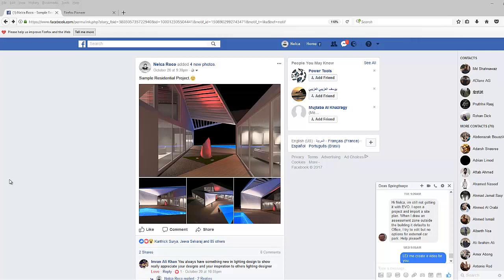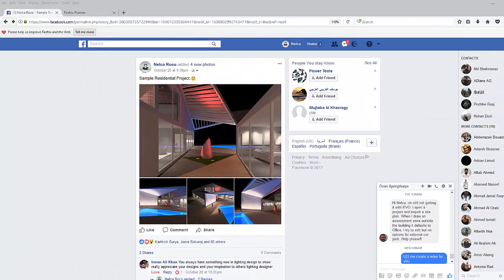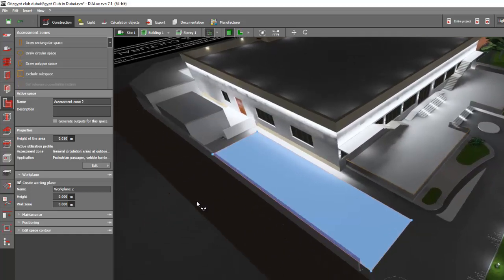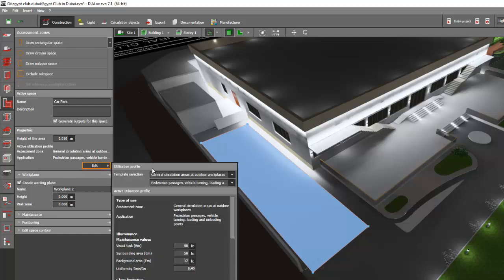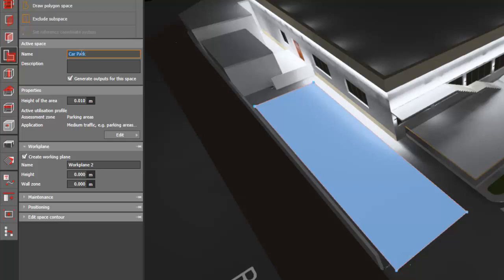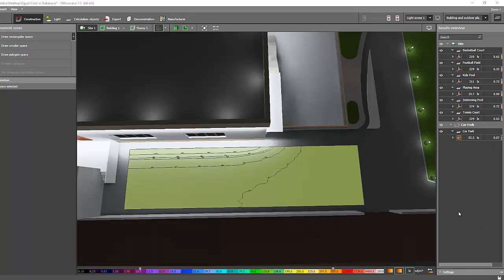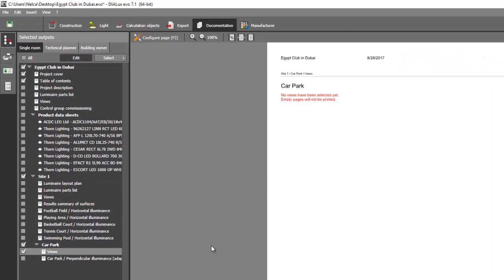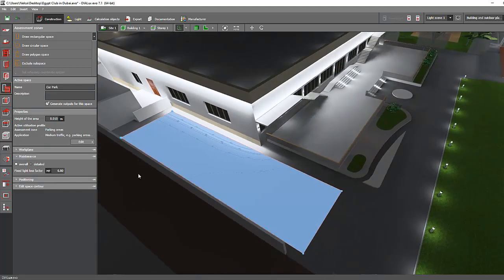How to create an outdoor assesment zone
In this video tutorial, you will learn how to create an outdoor assessment zone for car park using Dialux evo software.